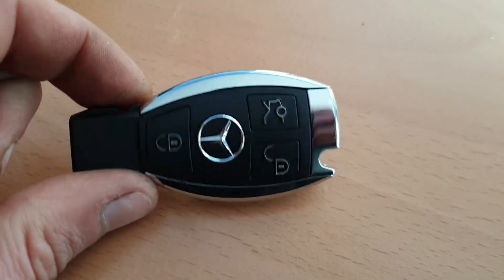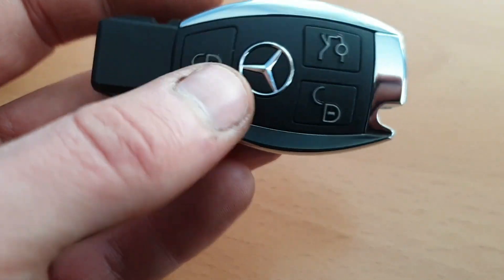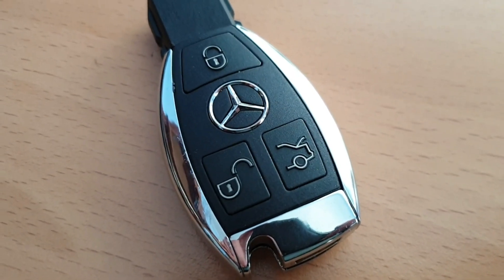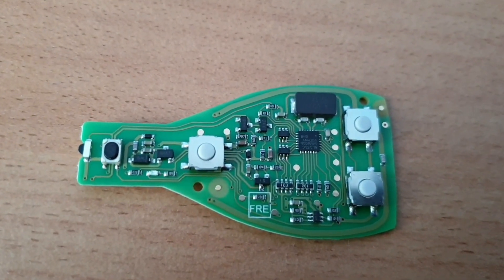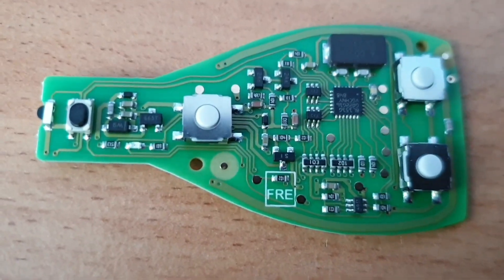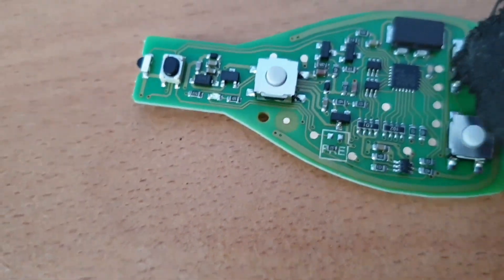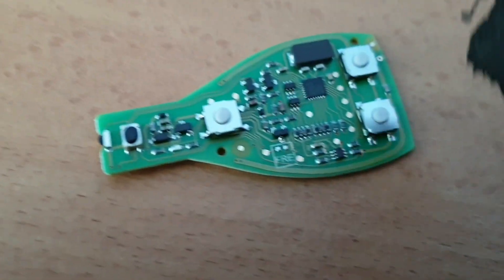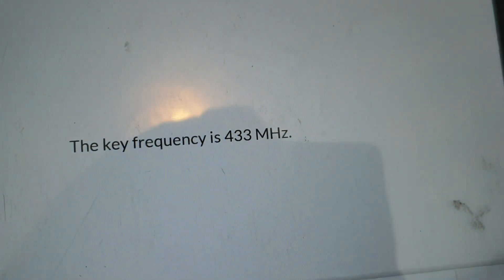Change Frequency on Mercedes BE Key - Quick and easy job 315 to 433 mhz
This is how to quickly change the frequency from 315 to 433 on a Mercedes BE (VVDI Key). And the process is reverse for 433 to 315. I'm sure this can also be done with VVDI MB through the tool with no need to open the key